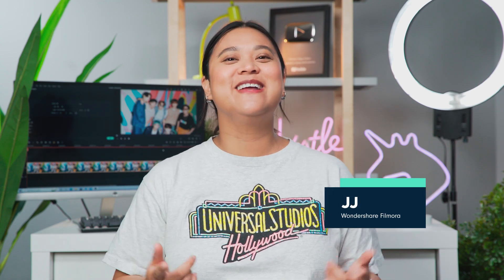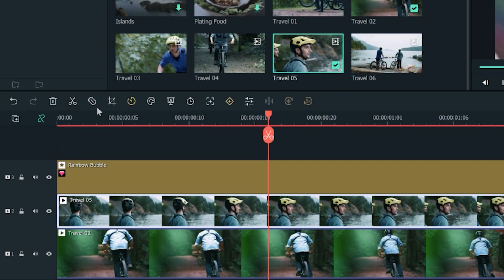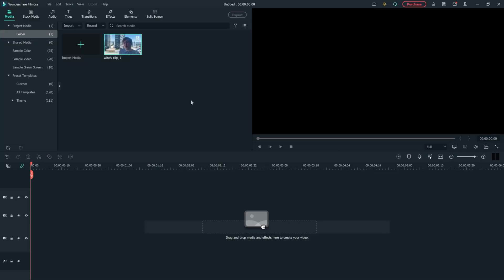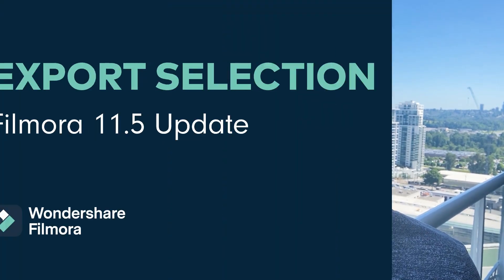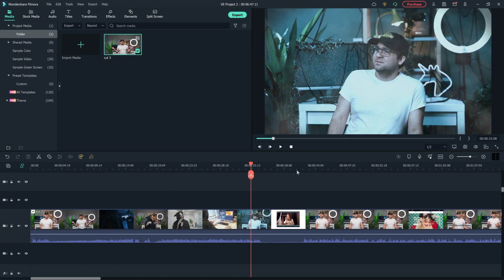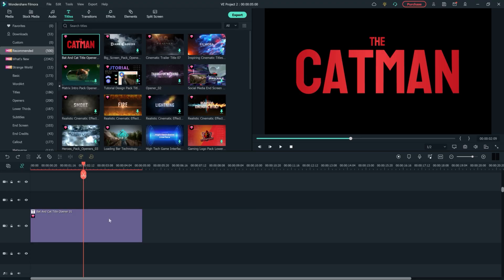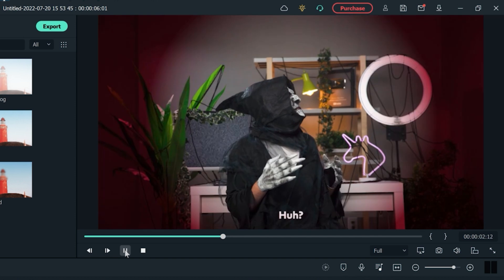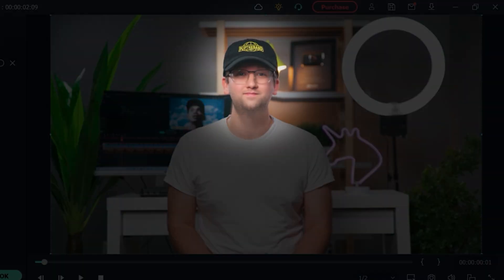NEW Filmora UPDATE Version 11.5 | Wondershare Filmora 11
Introducing the latest version of Filmora 11 version 11.5 for Windows and Mac! The new Filmora 11 update has some new features including Quick Split, Wind Removal, Export Selection, Title Editor, and MORE! ✨ For more information on the new Filmora update check out what's new